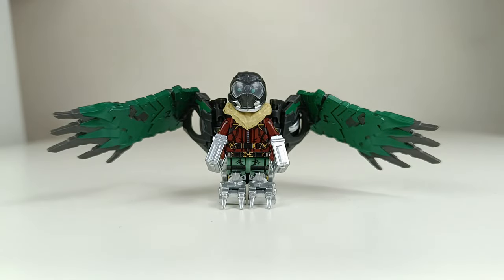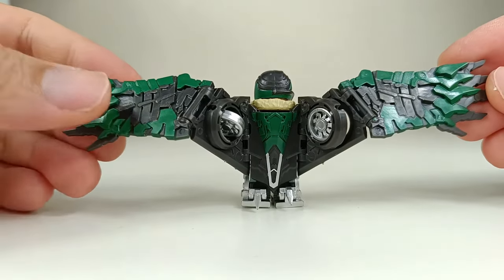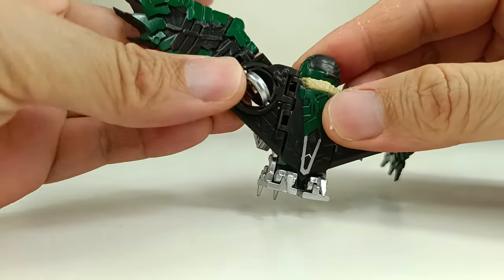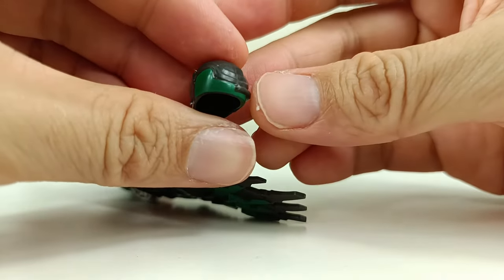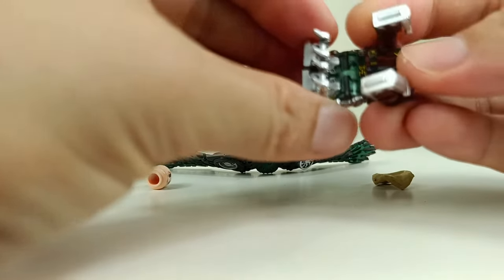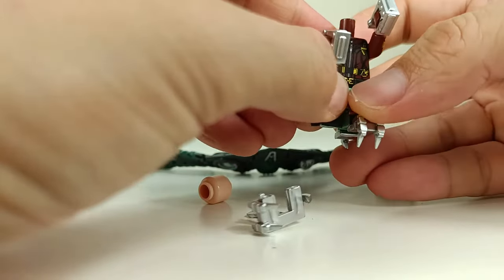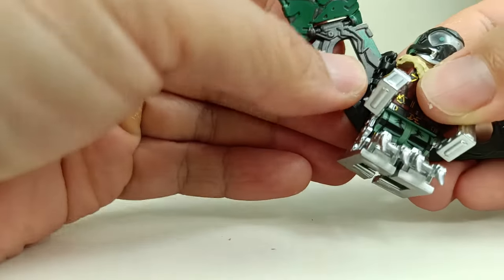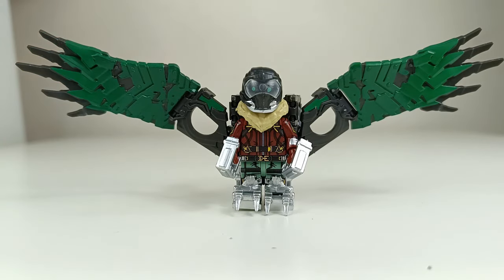AF301 - Marvel Vulture Minifigure non LEGO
Lets take a look at this very detailed Vulture minifigure by company AF.